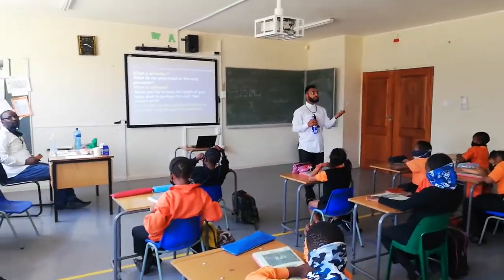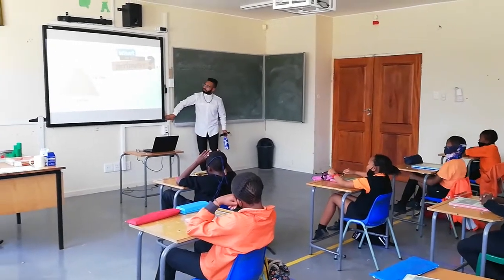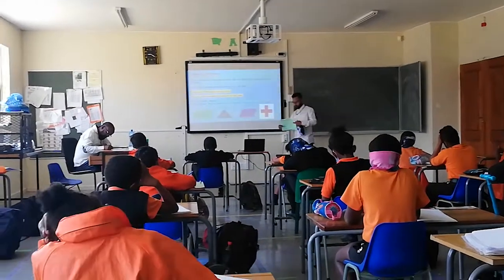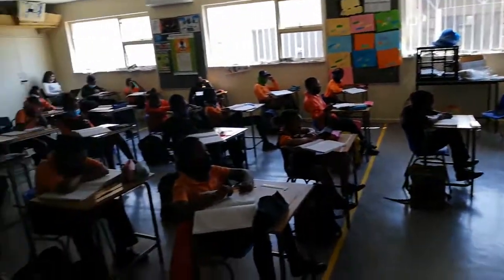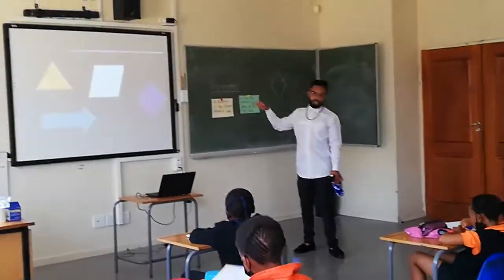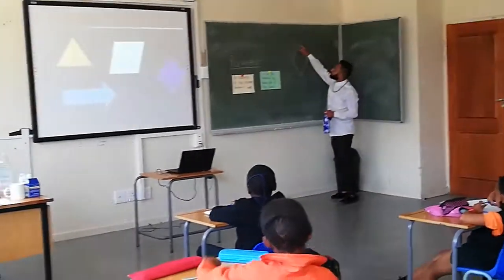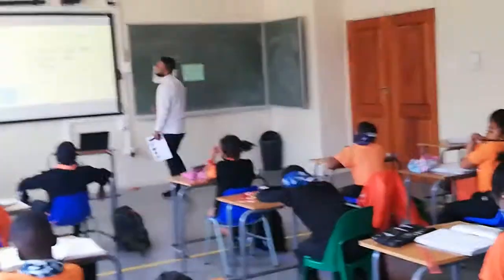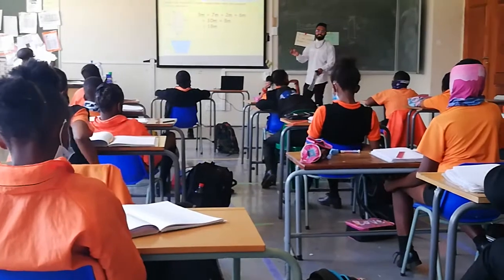Grade 4 perimeter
Evaluation lesson by Mr Amod